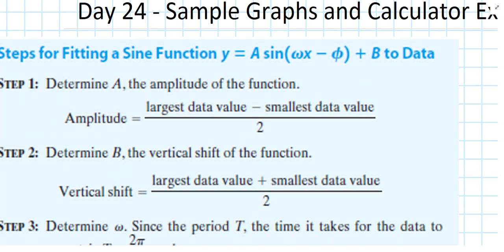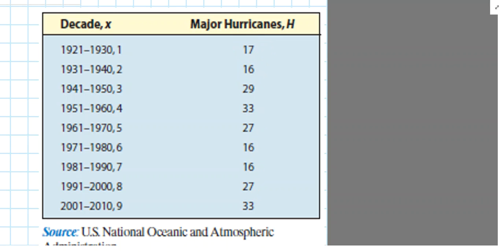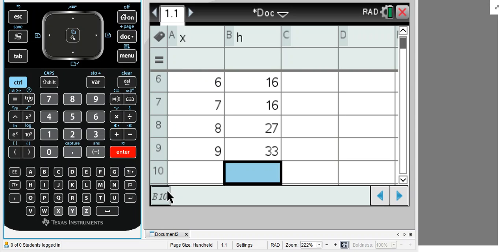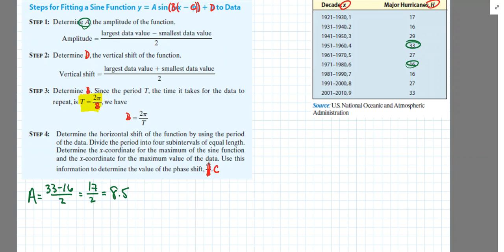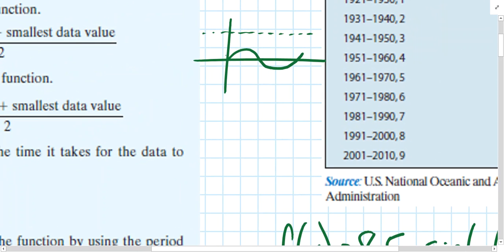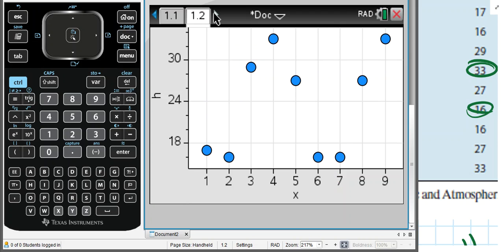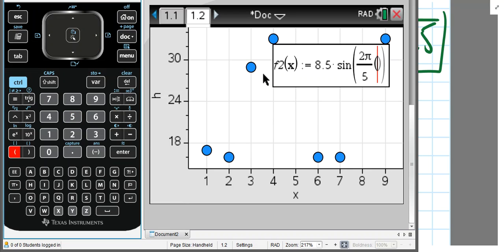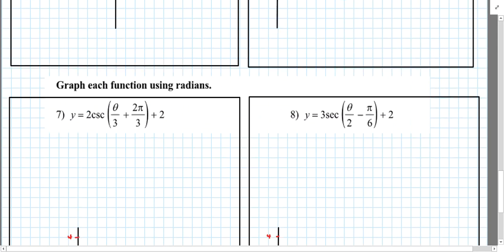Day 24 - Trigonometry - Fitting a Sine function to Existing Data (see note below)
NOTE:  At 12:25, i should have said the initial peak was at (Pi/2 , 1) or (1.57,1) since we are operating our calculator in Radians.  This will affect our horizontal shift ; 2.43 units instead of 3 units.